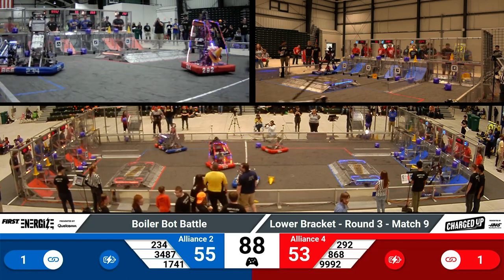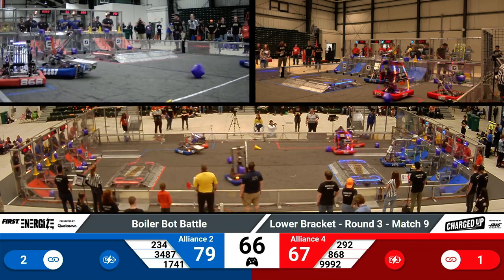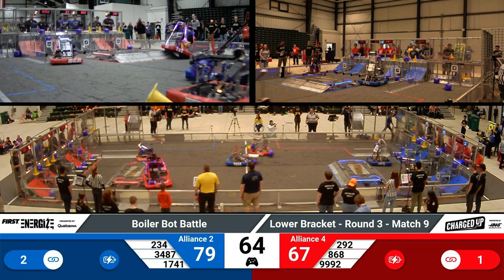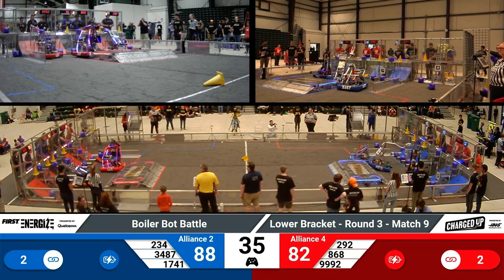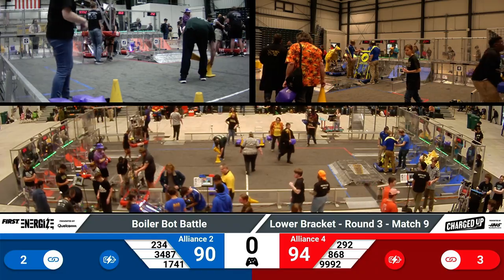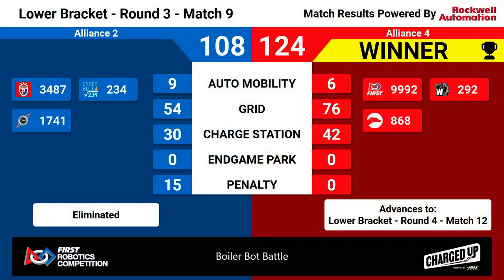2023 Boiler Bot Battle - Playoff 9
Footage of the 2023 Boiler Bot Battle is courtesy of FIRST Indiana Robotics.

Also follow Purdue FIRST (@PurdueFirst)